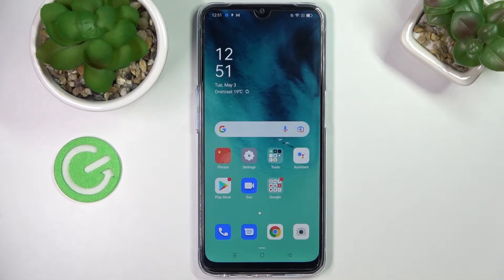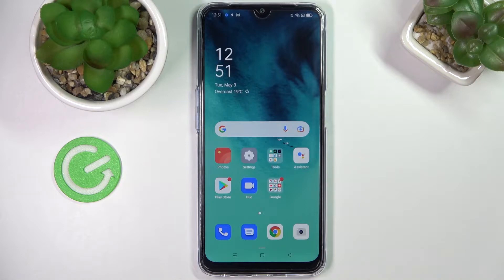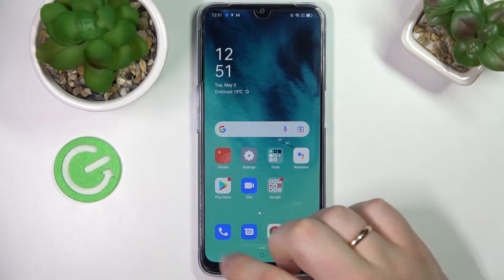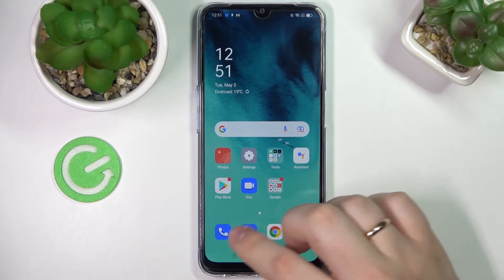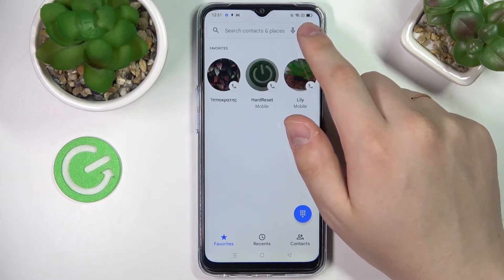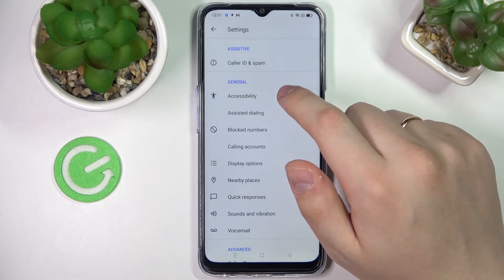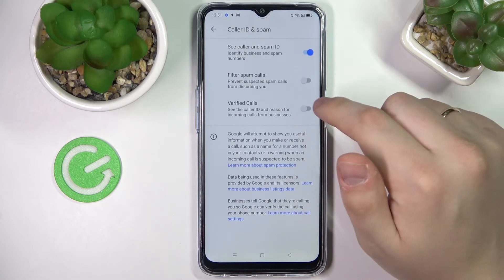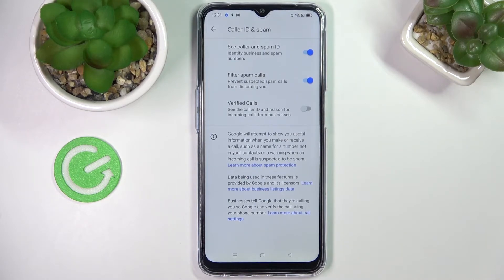How to Block All Spam & Robo Calls in OPPO A54s / Block spam calls on OPPO A54s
Follow all steps to block all annoying calls in your OPPO A54s device.

How to Turn Off All Spam & Robo Calls in OPPO A54s? How to Remove All Spam & Robo Calls in OPPO A54s?